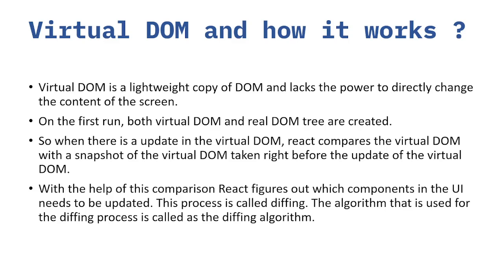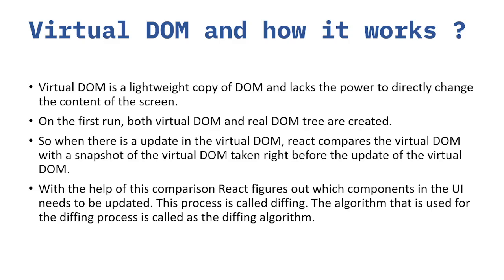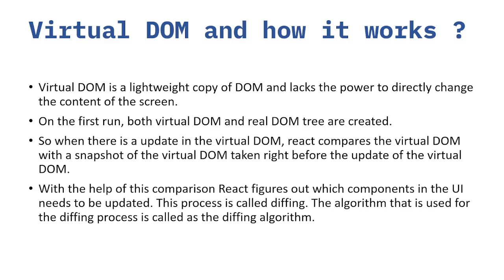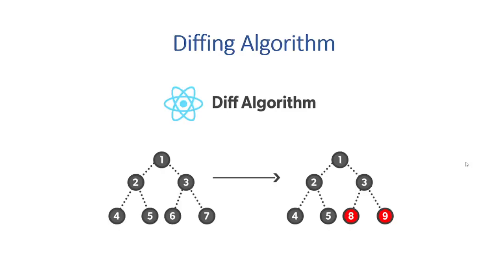Virtual DOM in React Explained !!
What makes React fast ?
How Virtual DOM works?